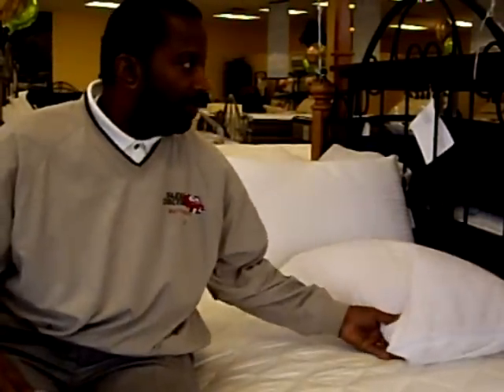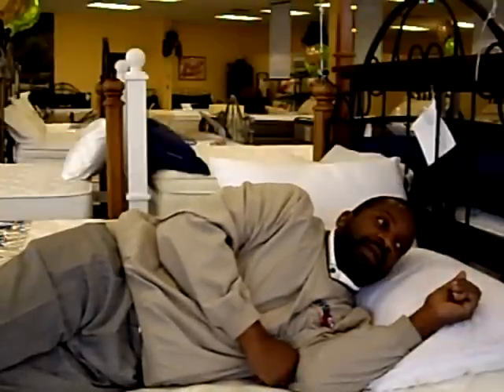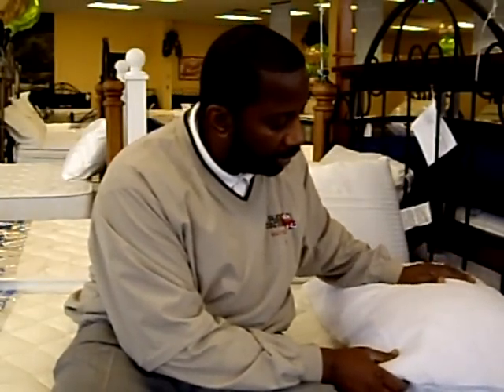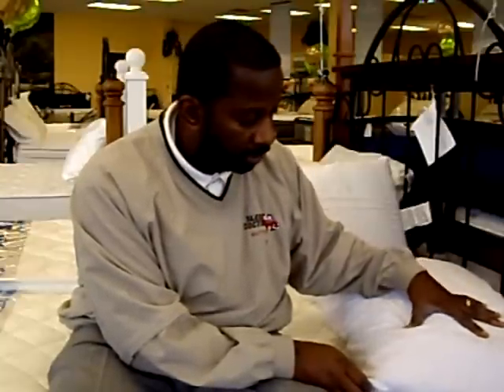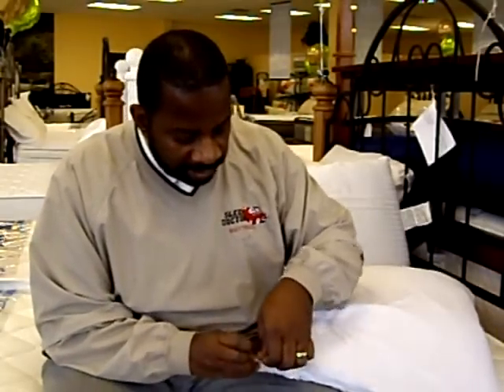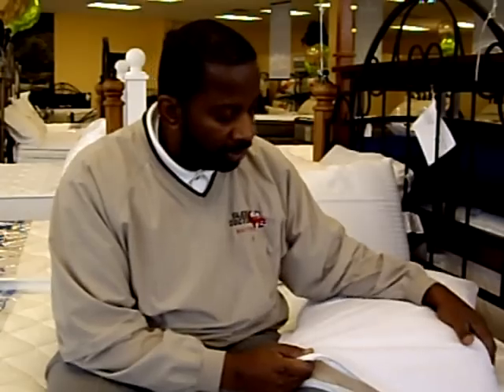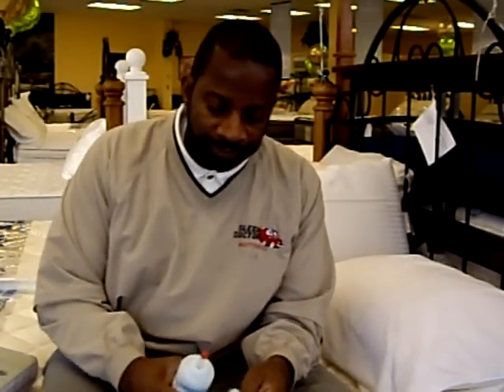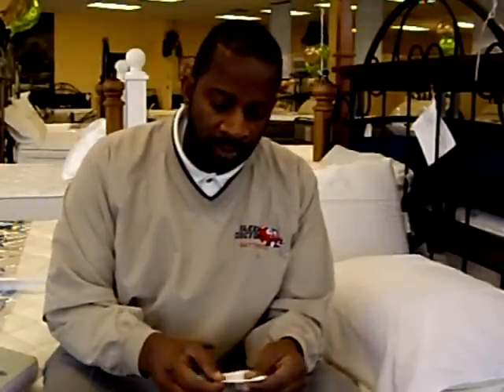Healthy Sleep Clean Pillow w/ Protect A Bed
Protect A Bed pillow protector keep dust mites away from while sleeping on your mattress and pillow.